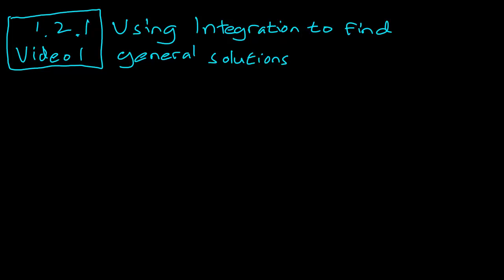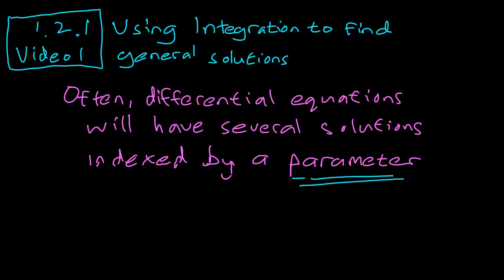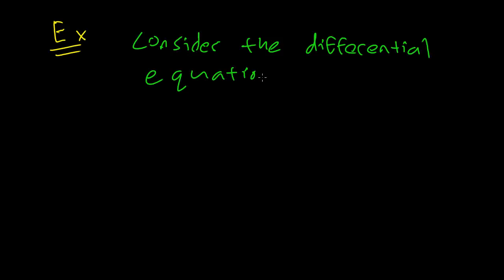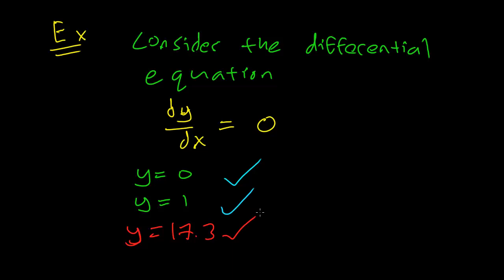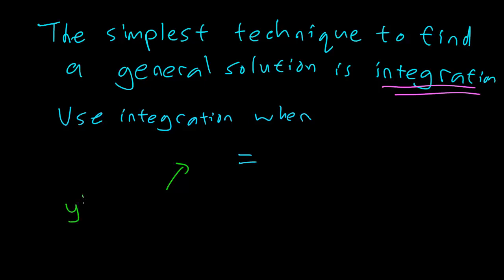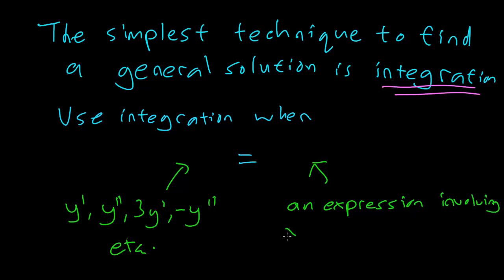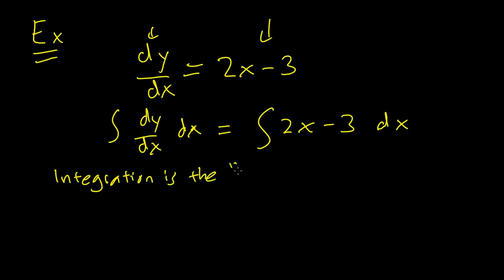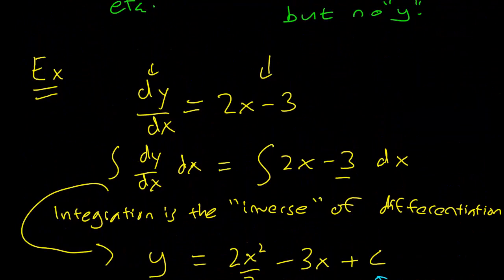1.2- General solutions of differential equations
We discuss the concept of general solutions of differential equations and work through an example using integraition.